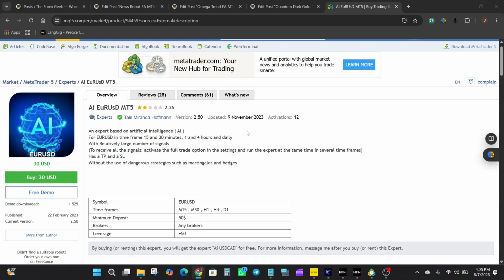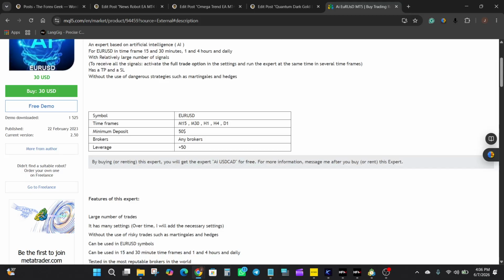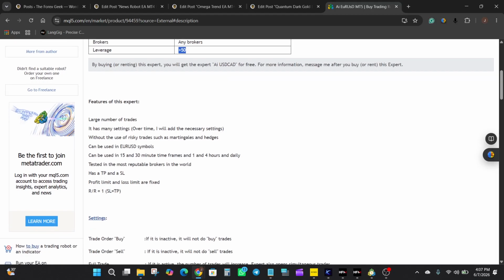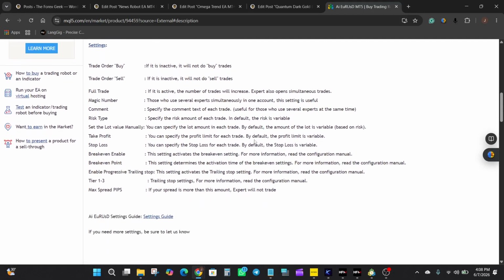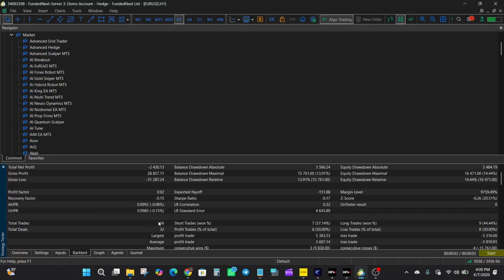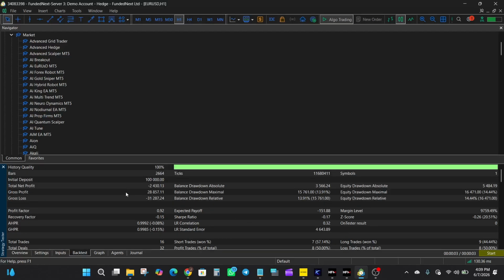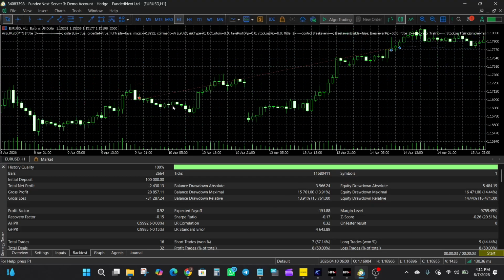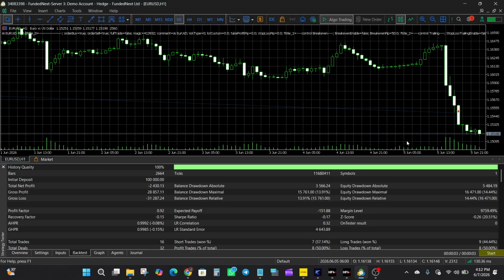Ai EuRUsD EA MT4 & MT5 Review – AI-Based EURUSD Trading System Analysis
In this review, I take a look at Ai EuRUsD EA for MT4 & MT5, including its AI-based approach, supported EURUSD timeframes, risk management options, breakeven and trailing stop features, and overall trading setup. We also discuss the recommended trading conditions and key considerations when evaluating historical testing performance across multiple market environments.